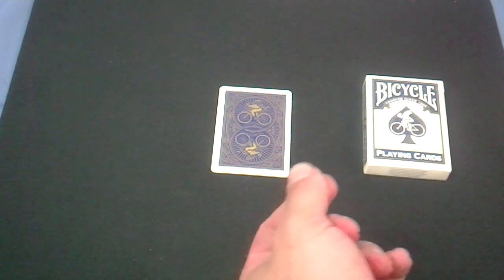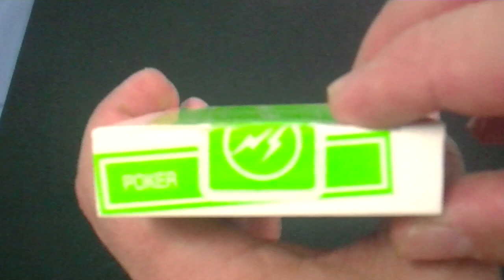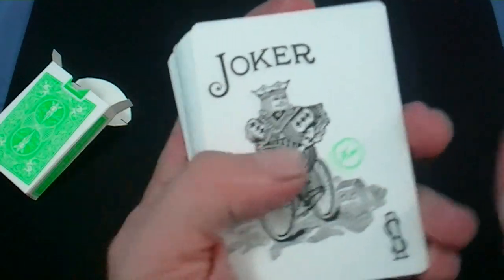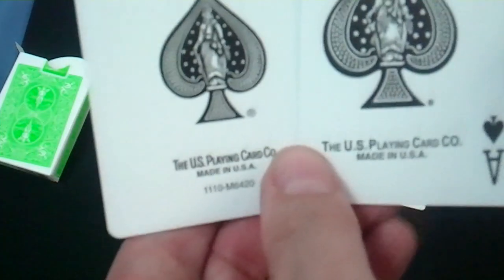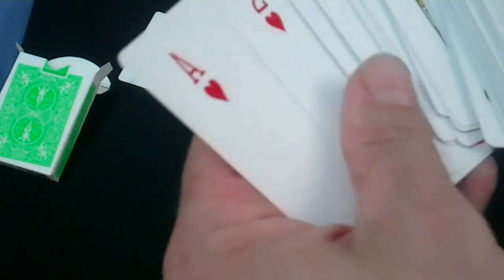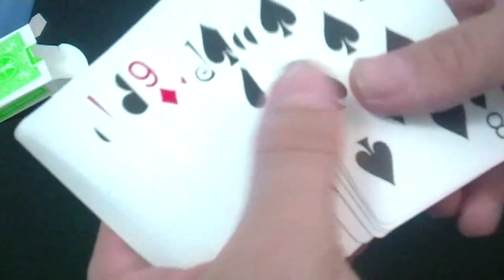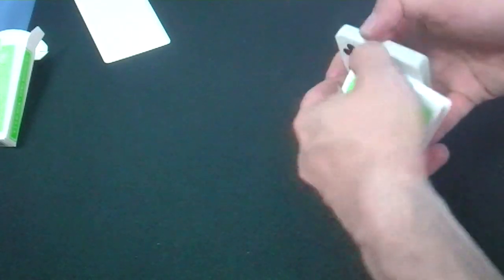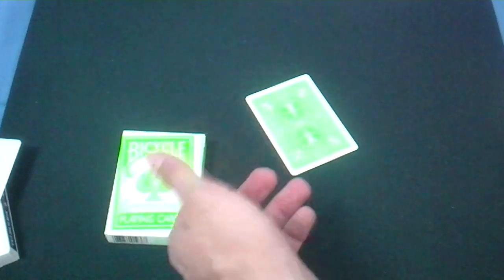Bicycle Irregular Deck Review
Today a review of a very irregular deck I got in the mail today plus today's qualifier.